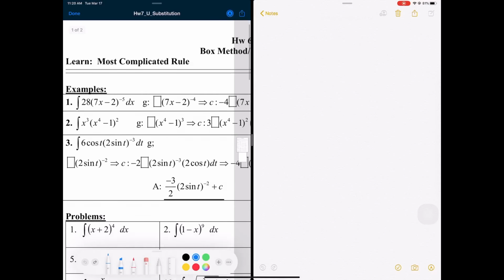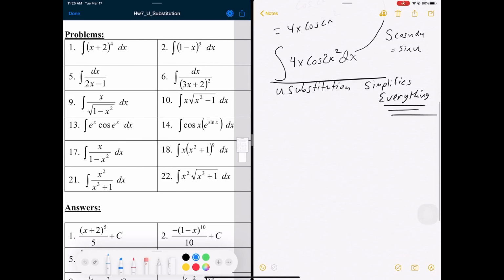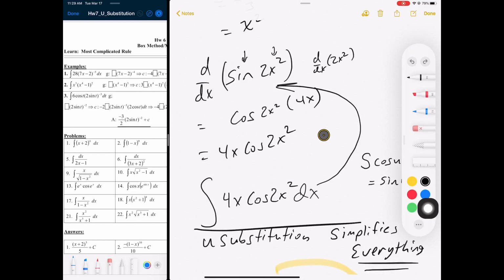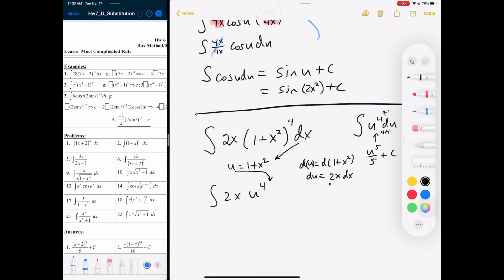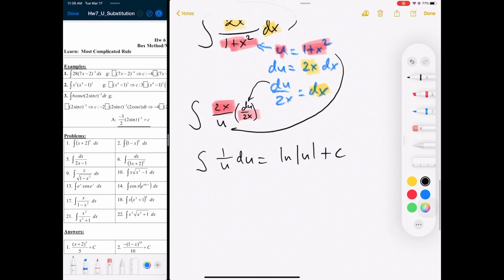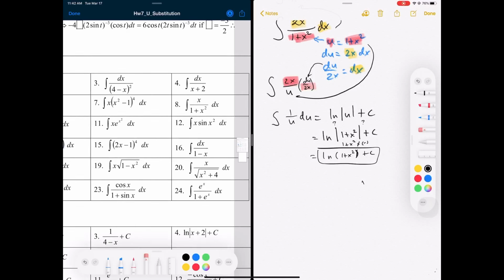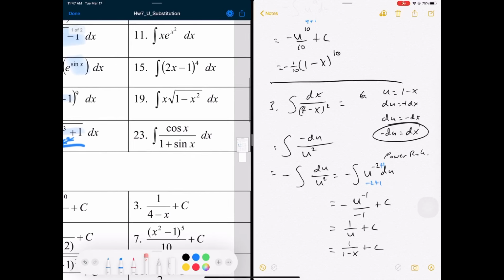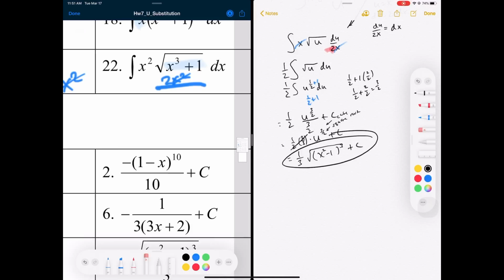Calculus AB U Substitution